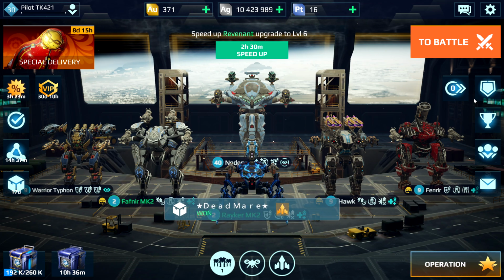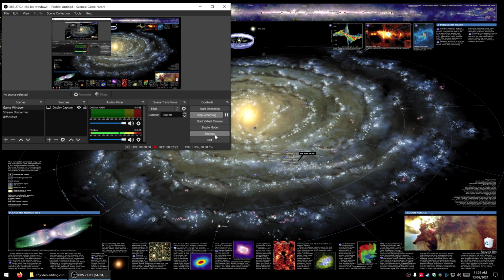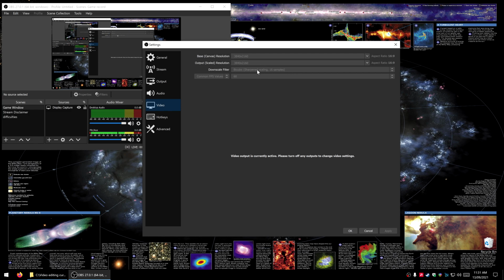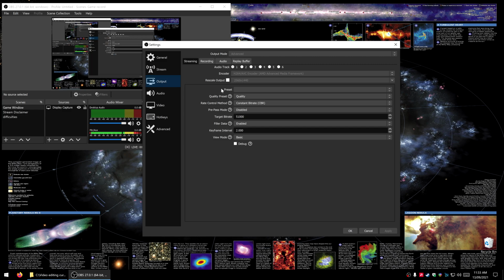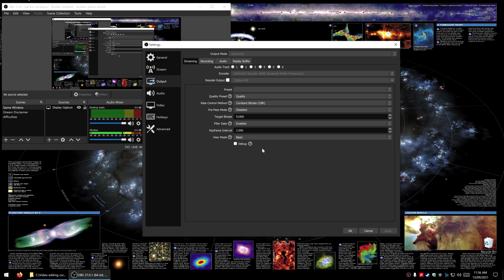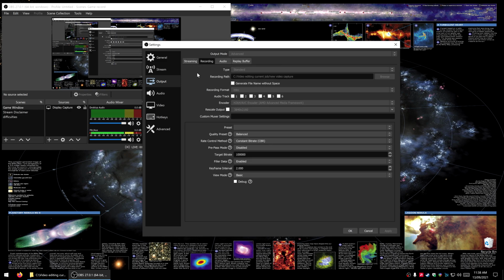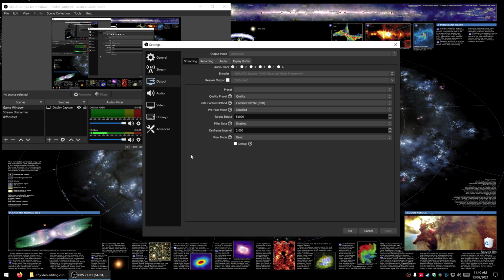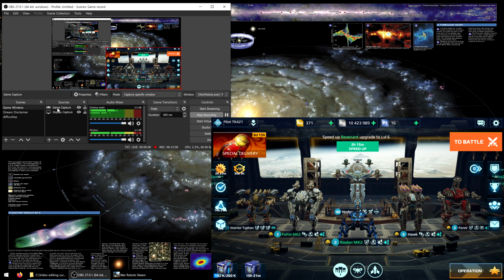TK's OBS Streaming And Recorder Settings for PC Users (Not War Robots)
This video is not War Robots game play related and should not be considered for the War Robots Creators program.
Hello in this video I go through how to setup OBS or Open Broadcast Studio for use with either streaming or recording your game play from your PC.